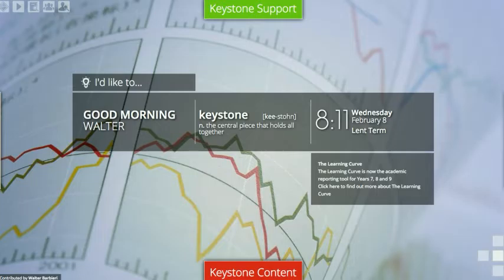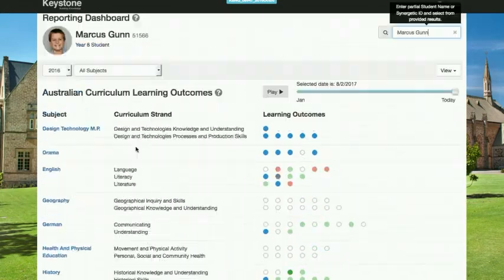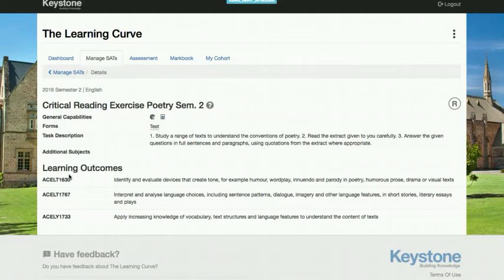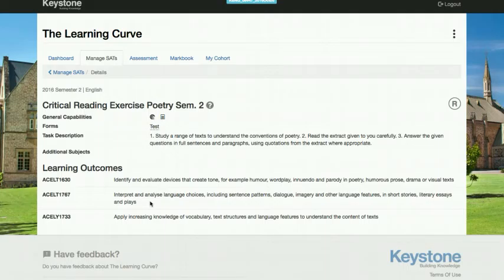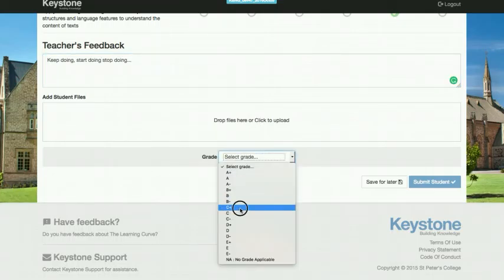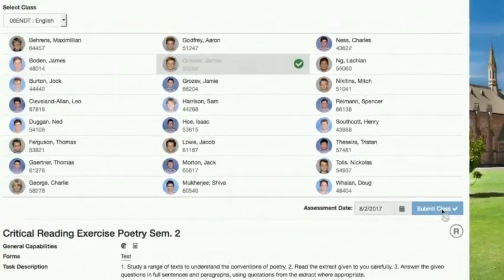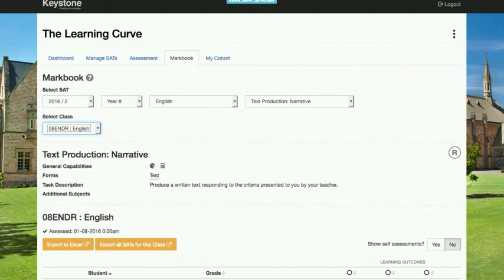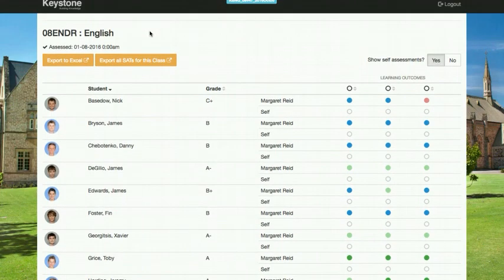Learning Curve Video Staff